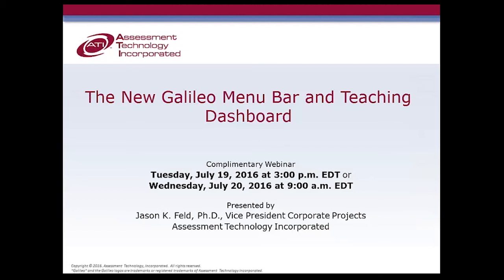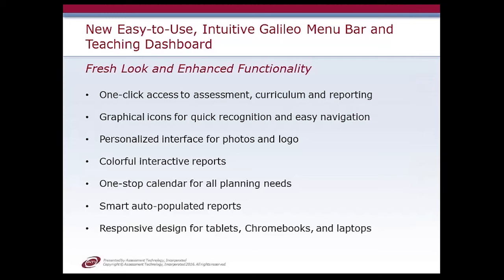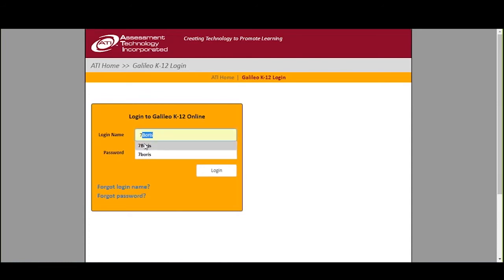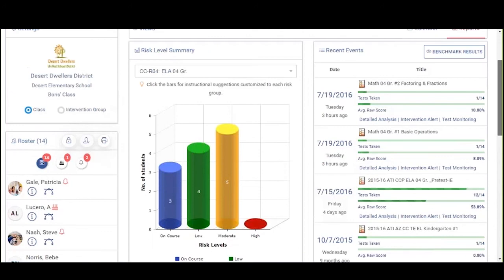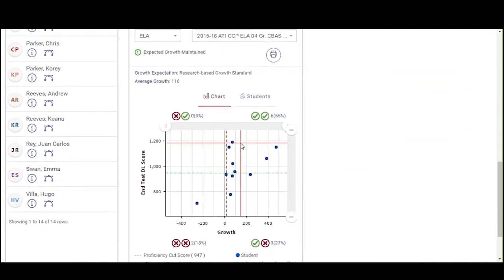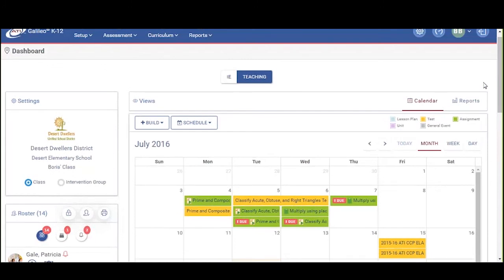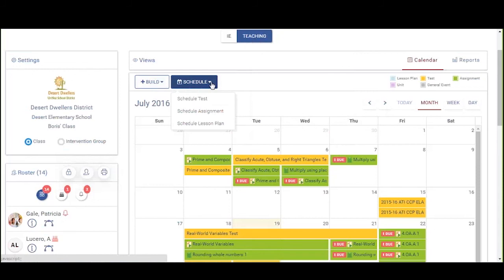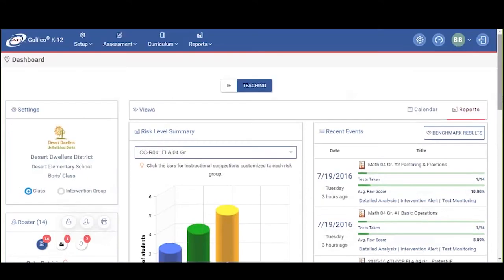The New Galileo Menu Bar and Teaching Dashboard